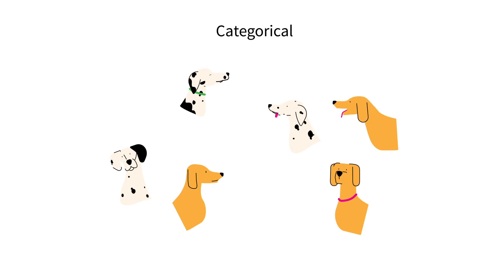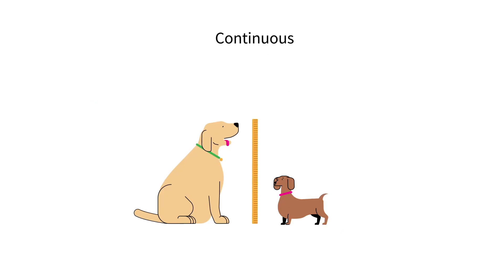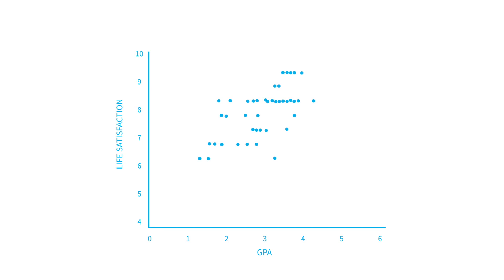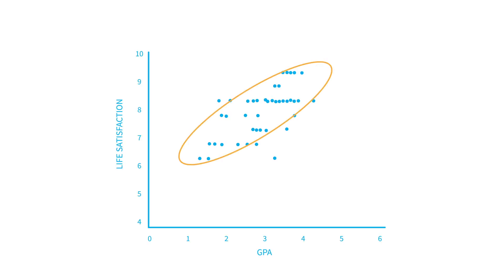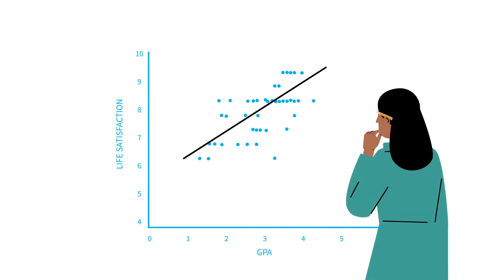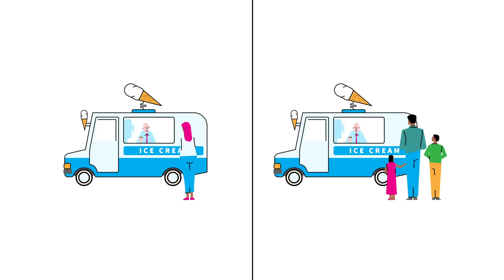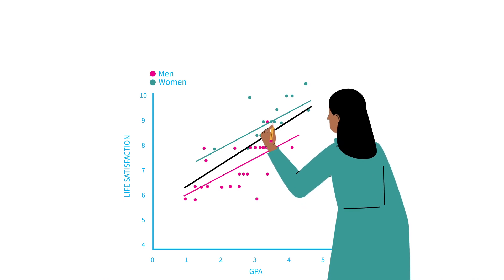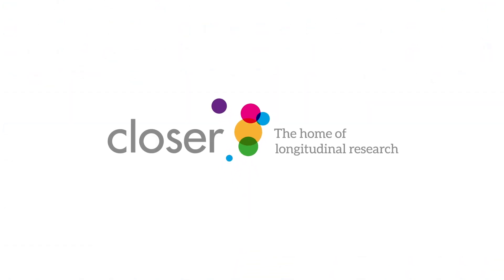Regression analysis | CLOSER Learning Hub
This animation provides an explanation for how regression analysis can be used to examine the relationship between two or more variables.

This video is part of a series of CLOSER animations introducing different statistical methods and methodological approaches to analyse longitudinal data. The four animations in this series focus on the following topics:
- Introduction to analysing longitudinal data
- Regression analysis
- Multi-level and growth curve analysis
- Survival analysis

CLOSER Learning Hub
These animations are featured on the CLOSER Learning Hub our online educational resource which aims to help those new to longitudinal studies better understand the value of these studies and how to use the data.

About CLOSER
CLOSER is a consortium of world-leading longitudinal studies following participants born throughout the 20th and 21st centuries. Our work maximises the use, value and impact of these, and other, longitudinal studies to help improve our understanding of key social and biomedical challenges.